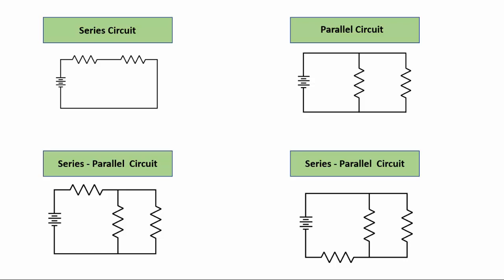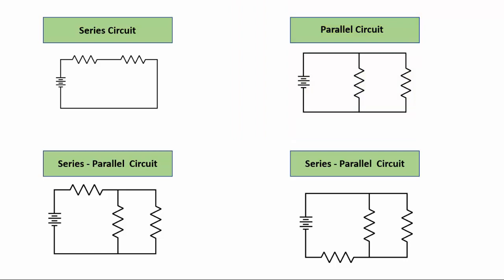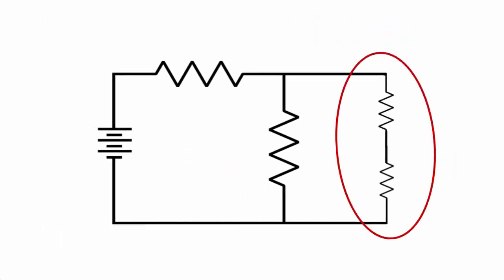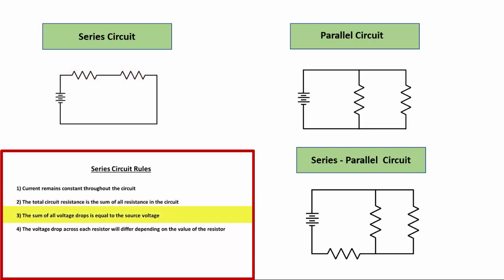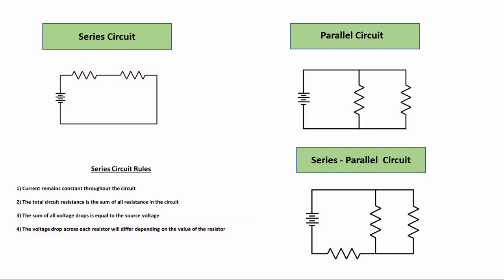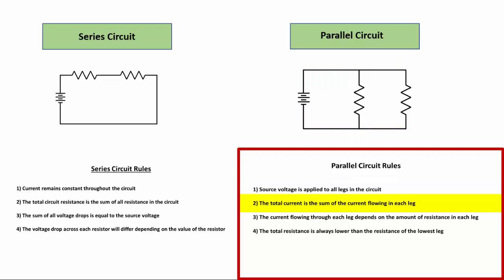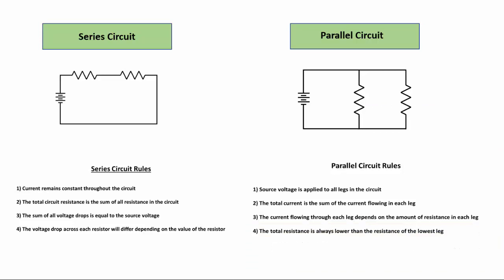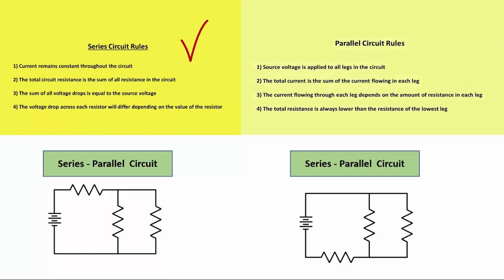Three Types of Circuits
This is a Preview Video from my Ohm's Law Made Easy for Series Parallel Circuits Course